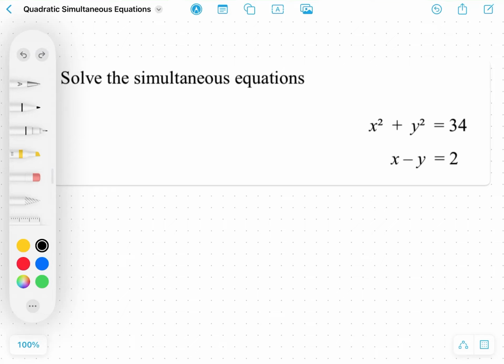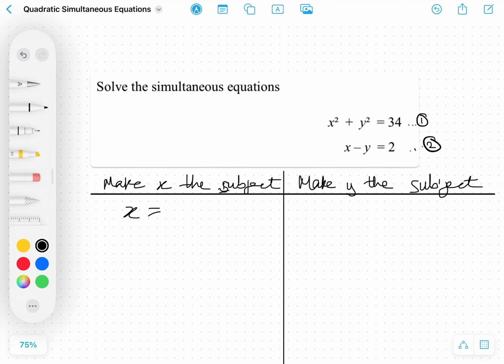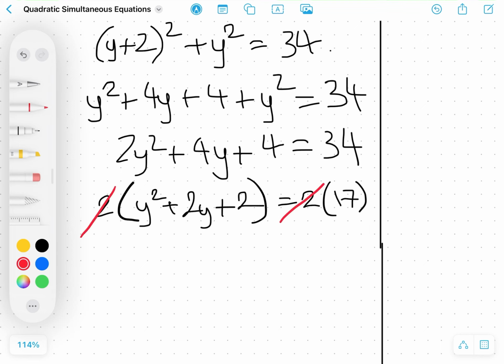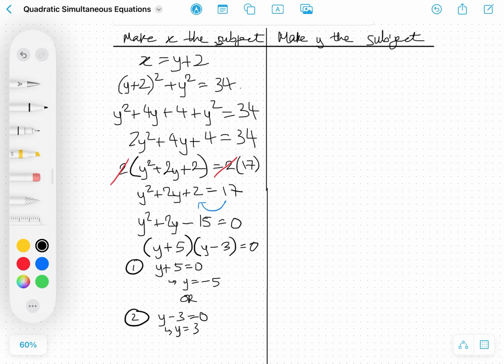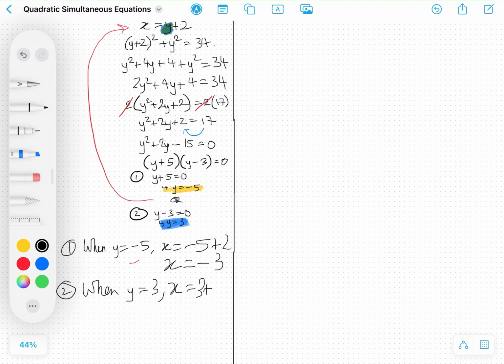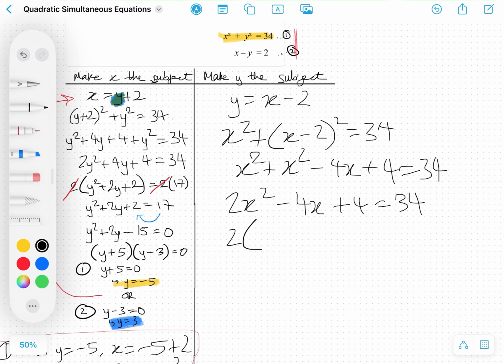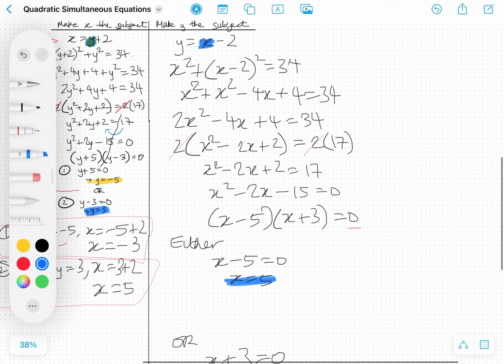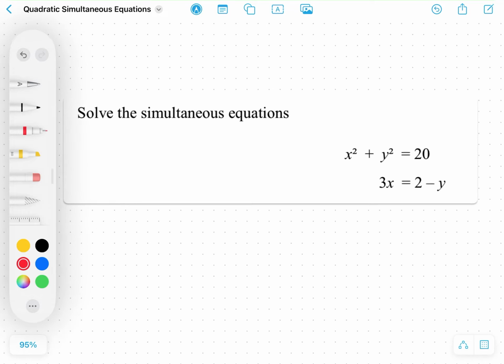IGCSE Maths - Quadratic Simultaneous Equations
Hello everyone, this video is about how to solve quadratic simultaneous equations. I hope this helps! Thank you very much for supporting!!